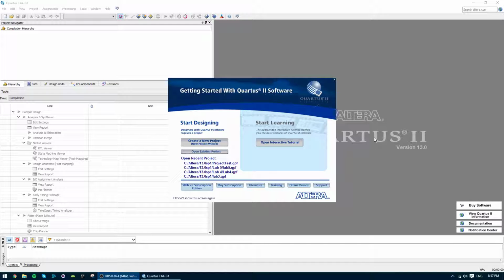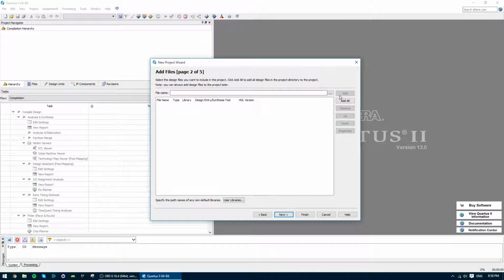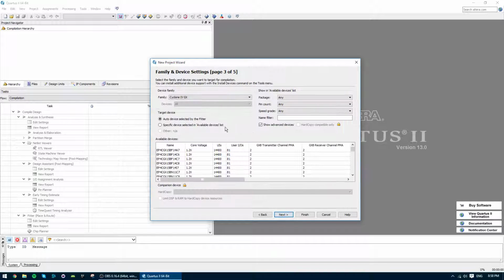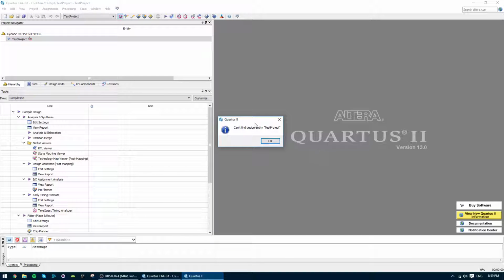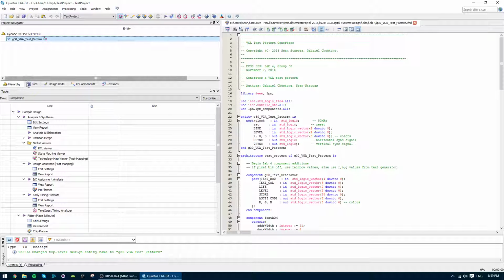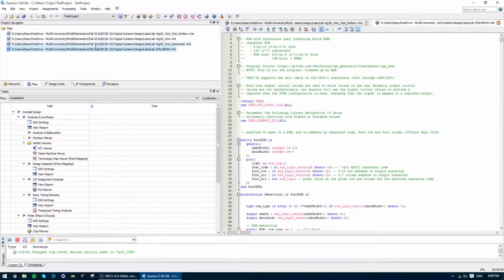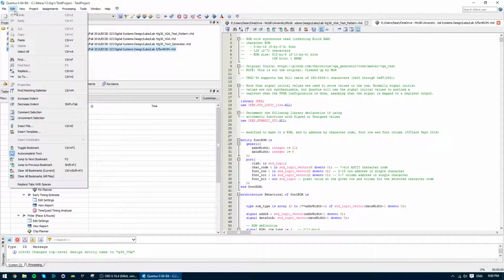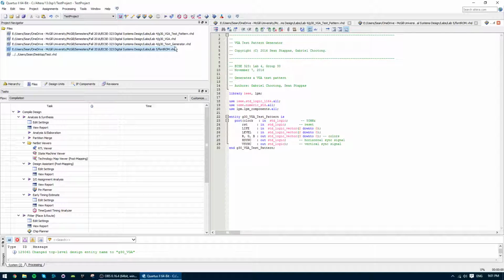[Quartus II] Create a project in Quartus II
How to create and manage projects in Quartus II.